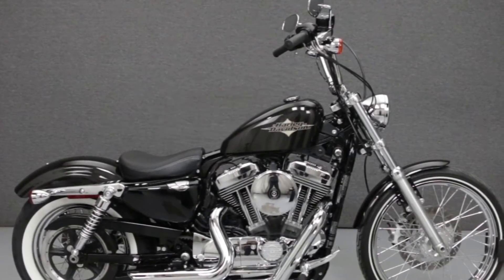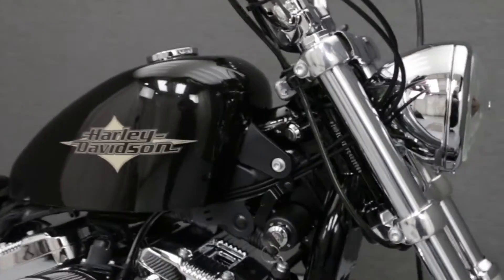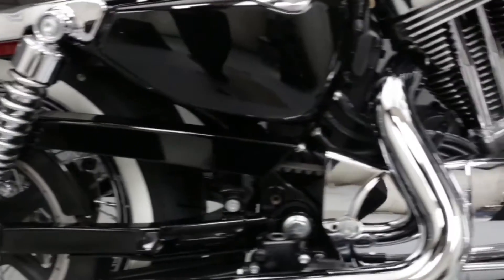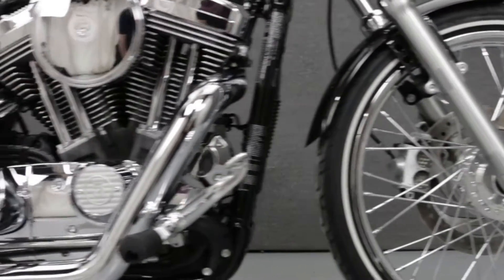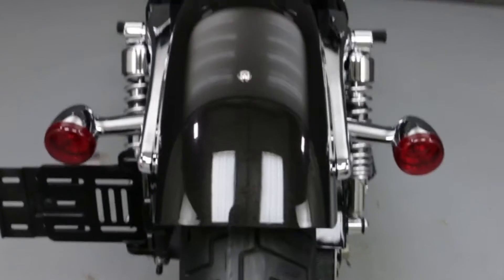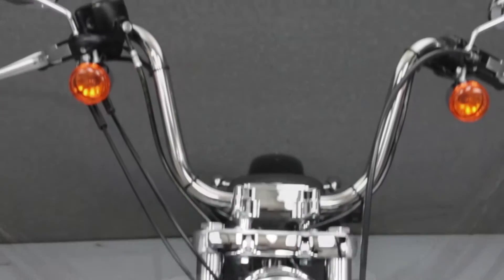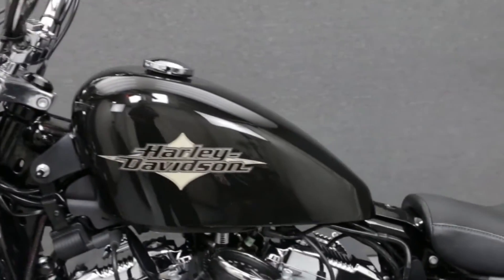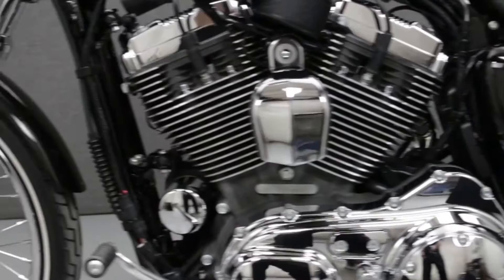2015 HARLEY DAVIDSON XL1200V SPORTSTER 1200 SEVENTY TWO - National Powersports Distributors